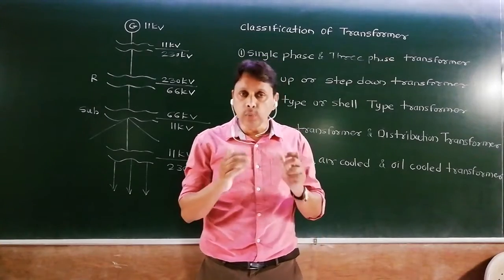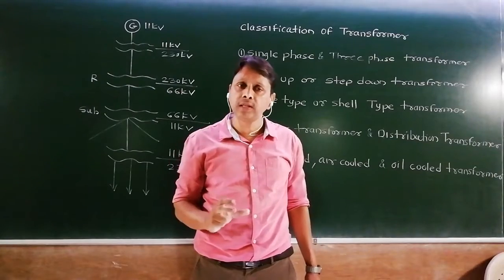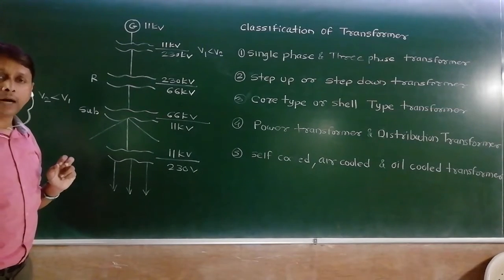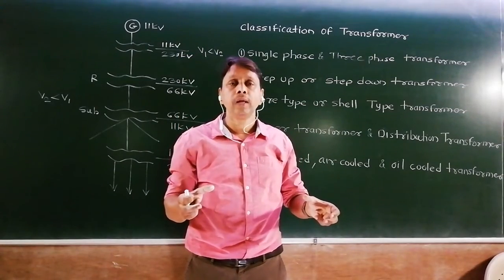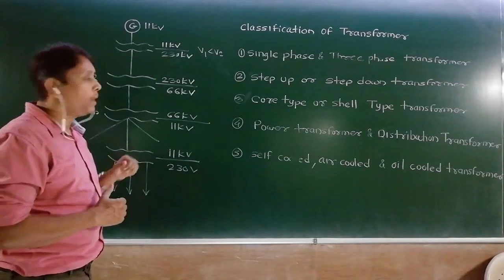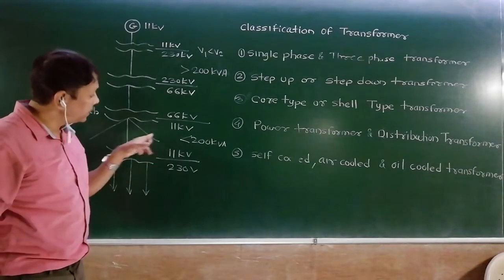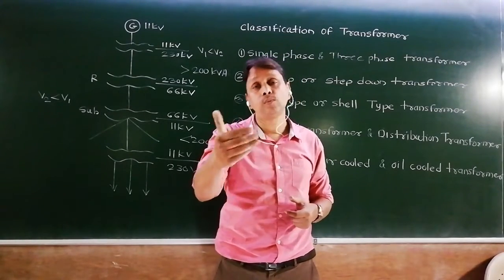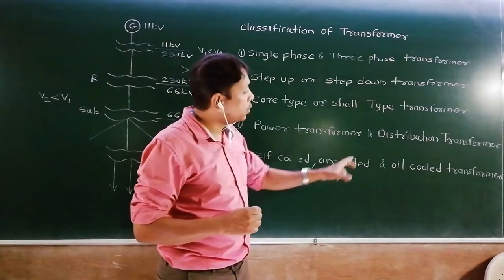2.Classification of Transformer.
This video explain theory Classification of Transformer.
SAGAR KADAM SIR’S ENGINEERING ACADEMY
4th Lane Rajarampuri,
Behind Clai word,
Kolhapur.

 To avoid failure. Either join classes or download app earlier.

For first year Engineering students, the subject Electrical Engineering  is new but key subject ( common for all branches) which develop in them the Engineering Vision and lays good foundation for further years of study of engineering.
Our online app & course helps in this regards. The students will be guided not only get through but  also score and develop confidence in the subject.
We are very much proud of number of students for bringing outstanding result since 2000.